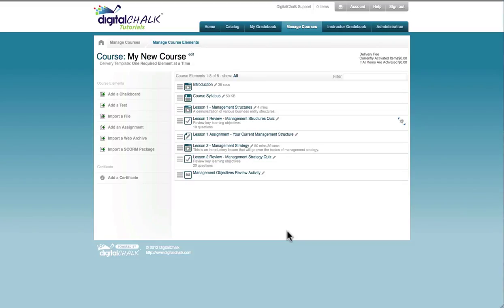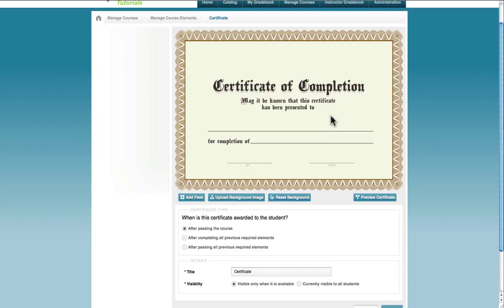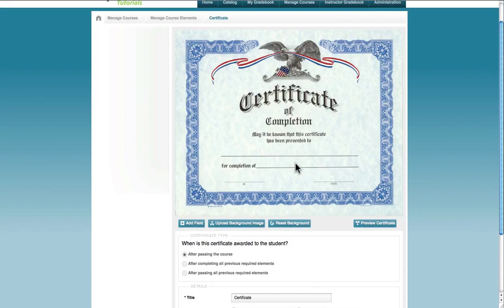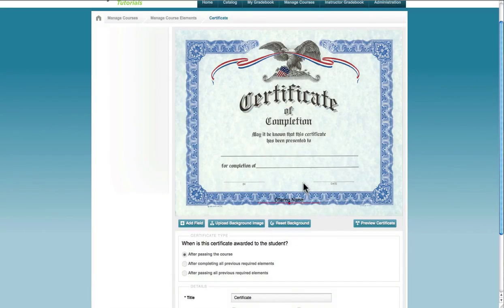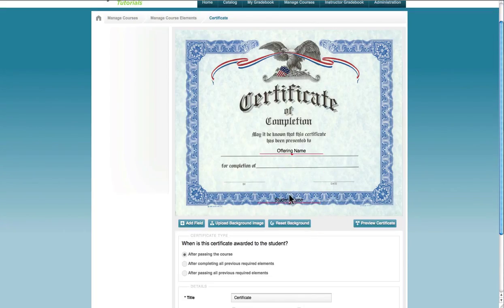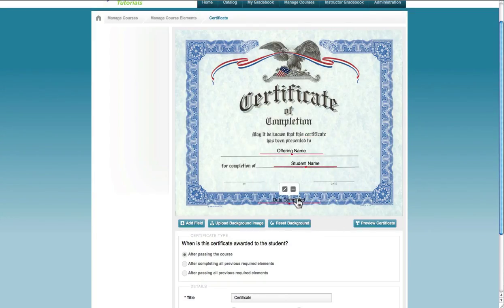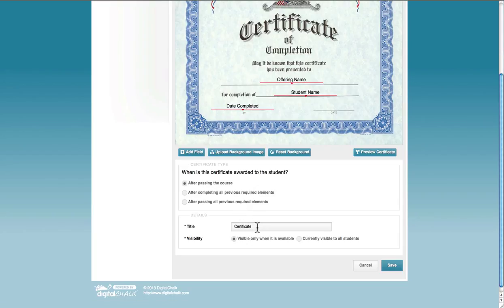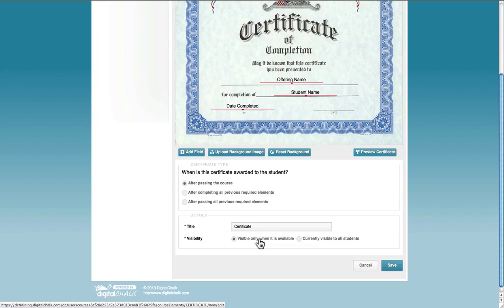DigitalChalk: How To Create a Certificate